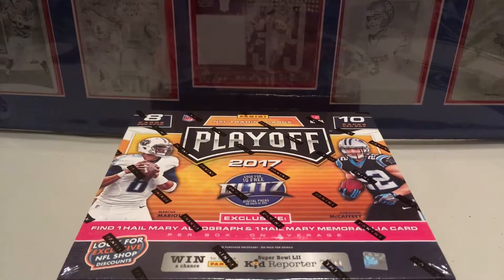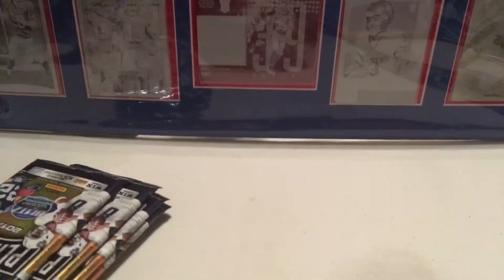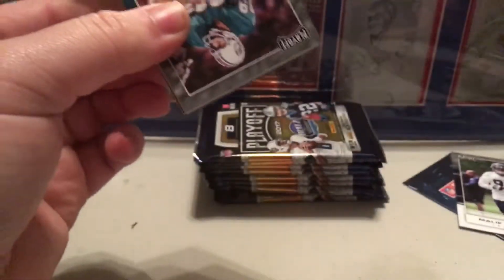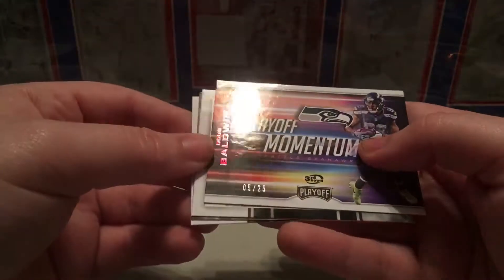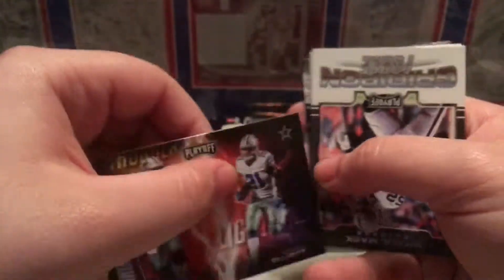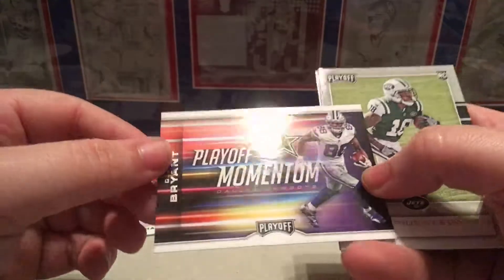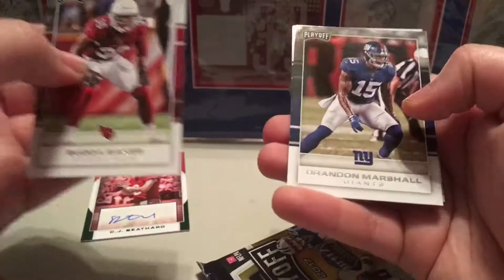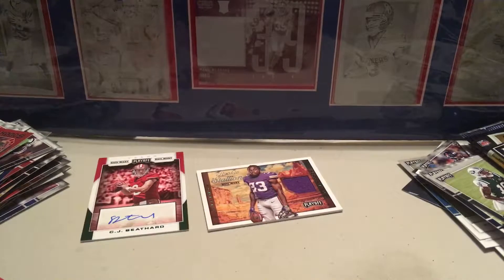2017 panini playoff cards